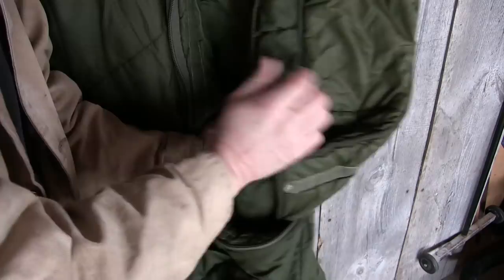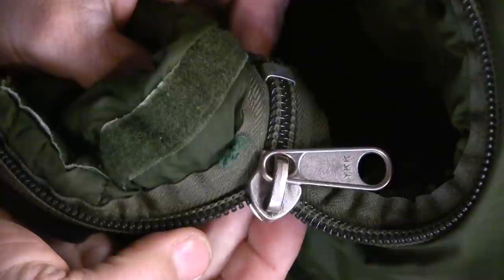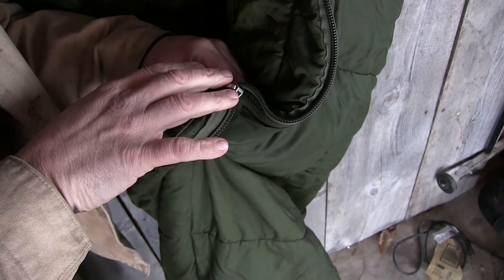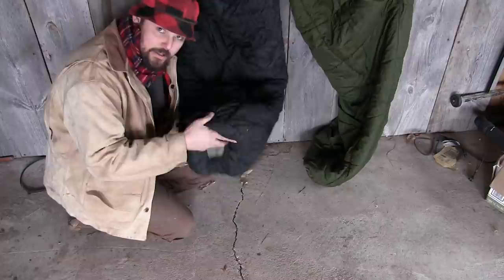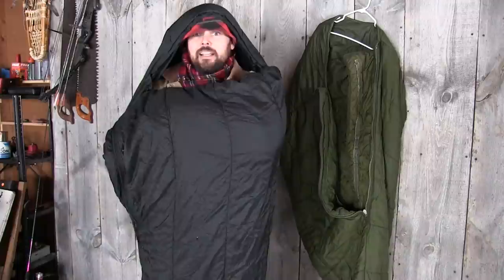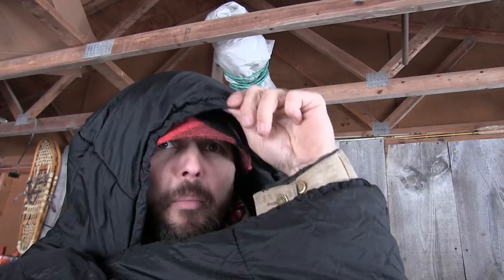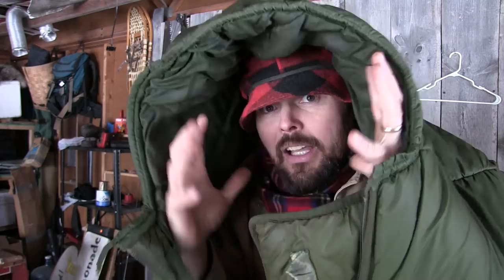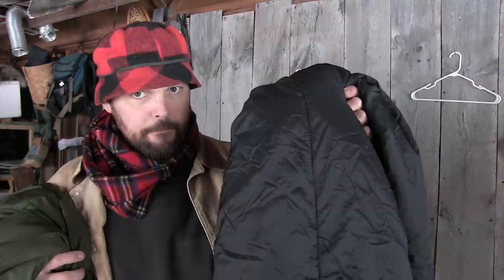Military surplus sleeping bags .....which one is right for you ?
Military Surplus sleeping bags offer the most value for the dollar in the sleeping bag market...but which one is right for you? Today we look at two bags I have a lot of experience with and go over their pro's and con's. Dave Whipple